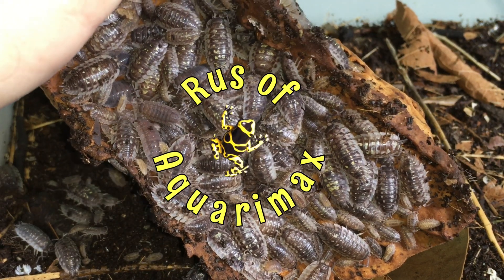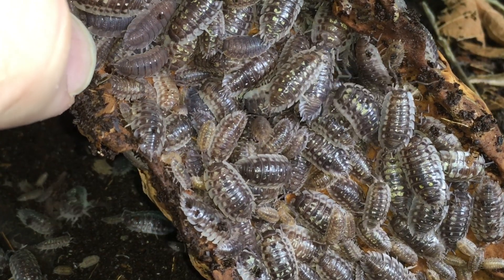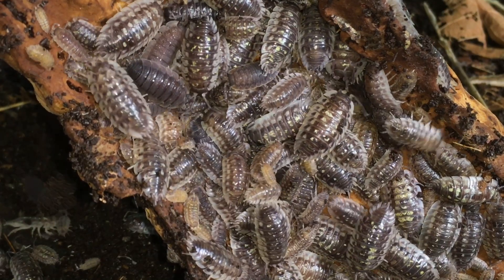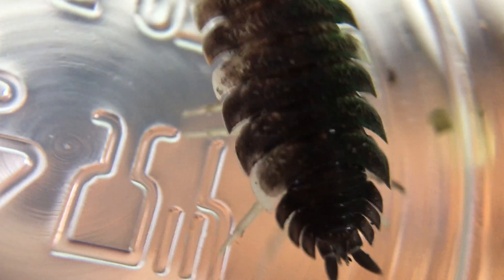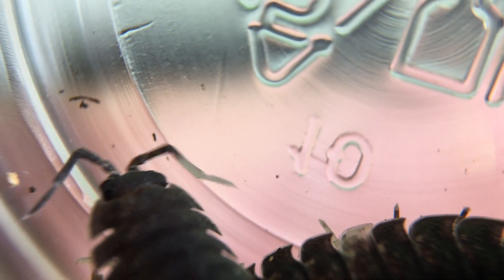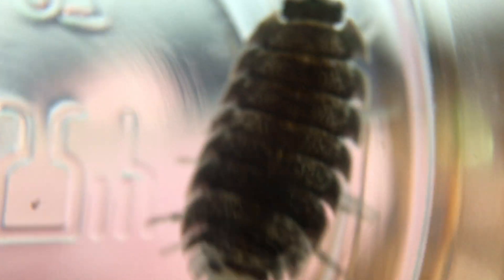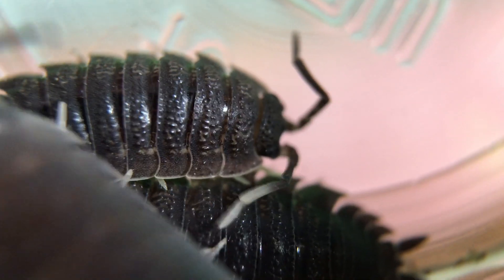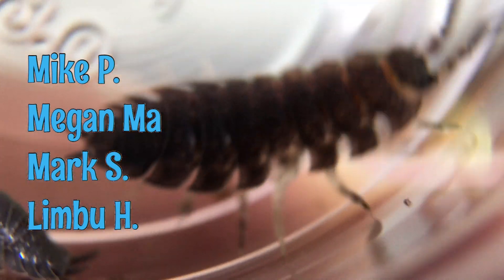Unusual isopods!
I’ve had these wild-type Porcellio scaber isopods for a long time, but these have recently started throwing these interesting isopods with unpigmented patches. Is this the same mutation as the pair Elio scaber ‘koi’ morph, or something different? Reverse Dalmatians? At any rate, they are interesting isopods and in hope to be able to isolate this trait.
LINKS to Isopod foods and supplies:
I feed my isopods Repashy Bug Burger weekly, they love it:
6-oz jar of bug burger
12-oz. jar of bug burger